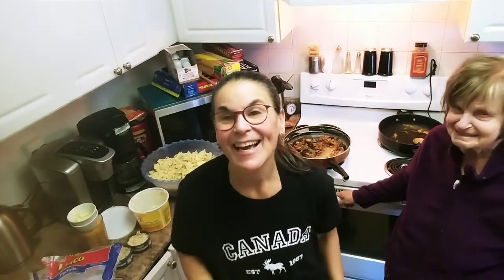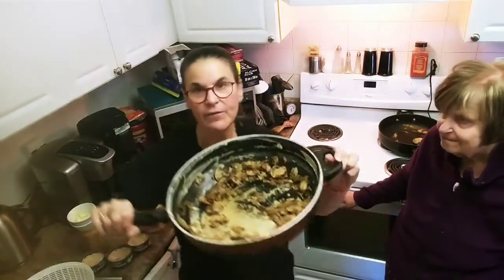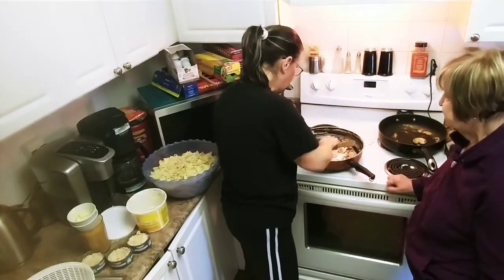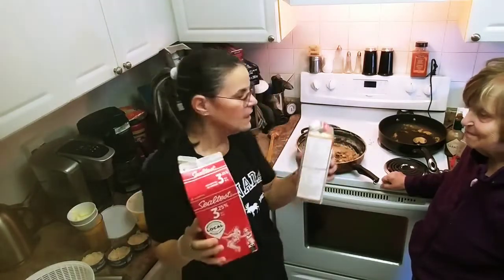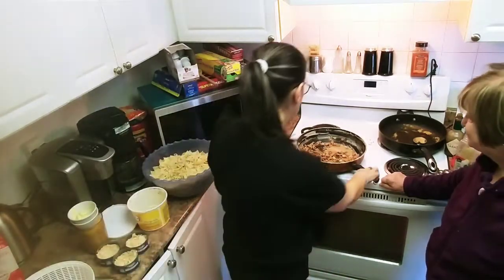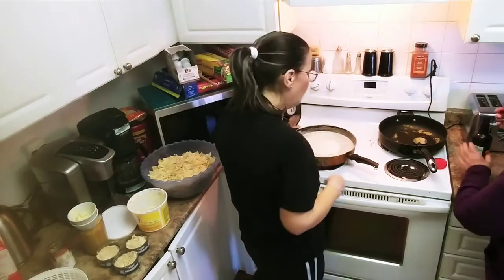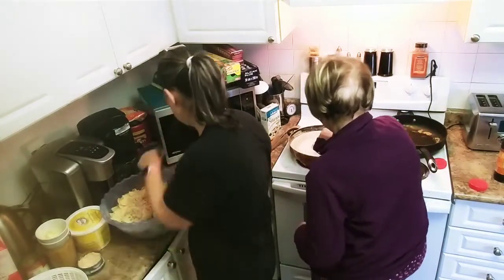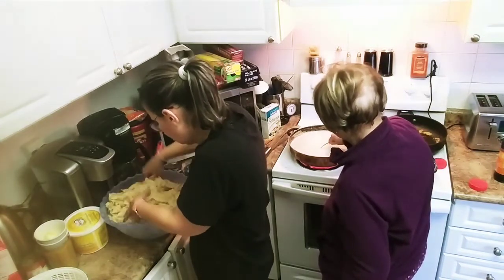Tuna Casserole - Mom's Best Tuna Casserole Recipe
Best Tuna Casserole Recipe
They don't have to be on Wellness That WORKS WW @ww_canada @ww to gain inspiration, motivational tips and strategies, meal prep and planning, grocery shopping and all my recipes!!!

This is a very special recipe because it's my mom Molly's best ever tuna casserole! It's comfort food at its finest!!! And you can enjoy it all year long but it's especially great to serve on the holidays, celebrations, company, or just for yourself!!

A super yummy  breakfast, brunch, lunch and dinner option!! Add a salad or any veggies for a well balanced meal!!!

Sorry I don't calculate the smart points for this one!!! Everything in moderation! 😉👍👍❤️

Grease a 4 litre pyrex pan or put in two 2 litre or in four 9X13 dishes!!

You can make half this, recipe is you don't want such a large amount!! But you won't be sorry if you made it as is to freeze and enjoy for many occasions !

Ingredients:

1.5 packages of a 700gm bag of pasta or, approximately 16 cups
4 cups of homogenized milk
3 cups of half and half cream
( or use  5 cups of milk to 2 cups of cream!!)
3 tins of tuna
1 large white onion
1 tin of sliced mushrooms
1can of regular cream of mushroom soup
2 heaping tbs of flour
2 cups of cornflake crumbs
2 tbs or more oregano
1 tsp onion and garlic powder
2 tbs or more of Worcester
1 - 2 tbs salt
1tsp pepper or more
3 tbs margarine or butter
1tsp chili flakes optional

Directions :
In a very large pot on high heat boil water then add pasta
Add some salt too
Once cooked drain and add to a very large bowl then add the 3 tins of tuna (drained) and set aside

In a very large skillet on a medium to high temperature add  1 tbs of margarine or butter and melt
Add chopped up onion and sautée until brown then add mushrooms until brown

Add the flour to the skillet and mix until incorporated well
Add milk, cream, soup, and salt, pepper, chili flakes, Worcester, onion and garlic powder
Keep mixing on a lower temperature until it thickens
* be patient it takes a while *

Once thick add the sauce to the pasta and tuna and mix well
Add to your pyrex dish

For The Topping :
In another skillet on a medium temperature add 2tbs margarine or butter.
Once melted add the cornflake crumbs and mix well
Add a tsp or more of oregano

Add the cornflake mixture on top of the pasta mixture and pat down!!

Bake at 350 until heated through because all ingredients are already cooked!!! If frozen it could take an hour or so!!

 Keep covered with tin foil in the fridge or freezer!! It lasts for several months!

ENJOY FROM MY MOM MOLLY😘❤️👍👍